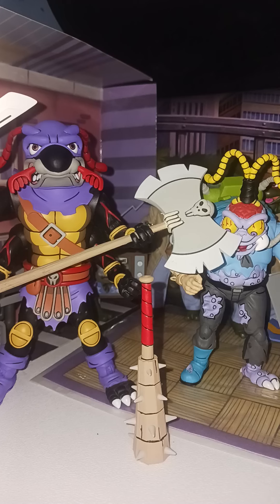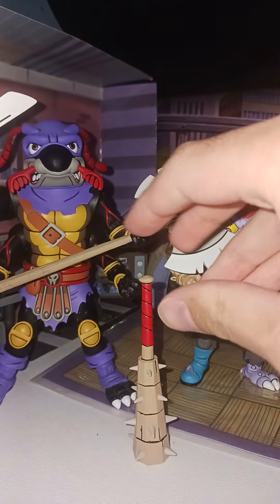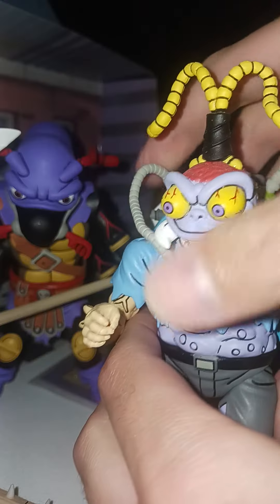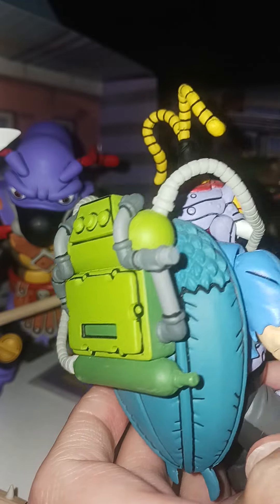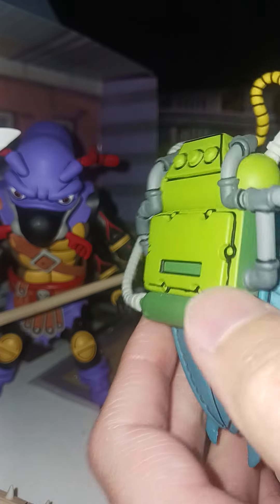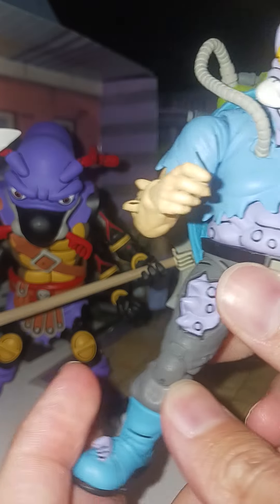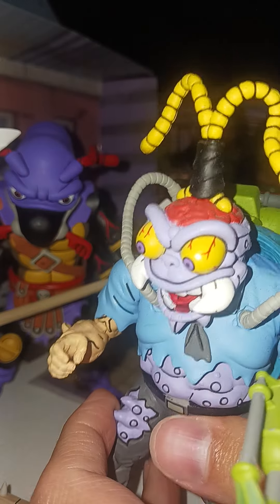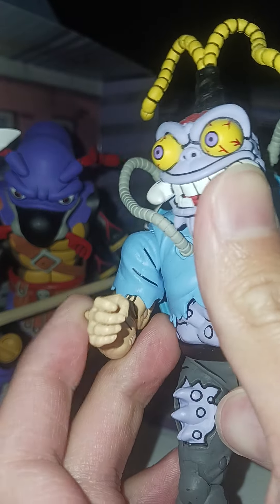Neca tmnt turtles 2 pack Antrax & Scumbug figure Review